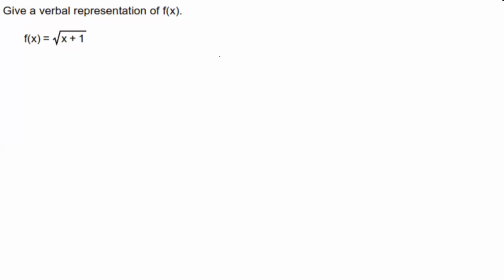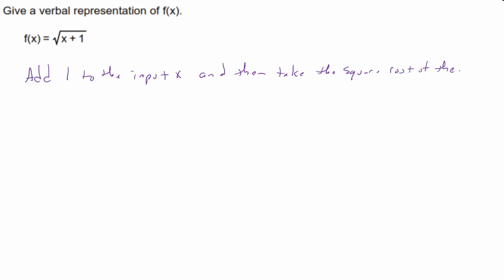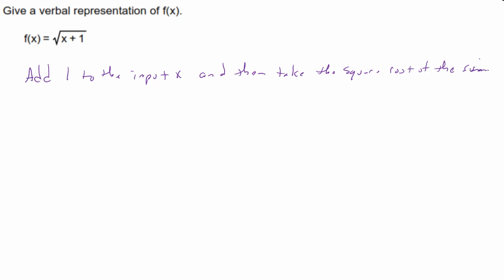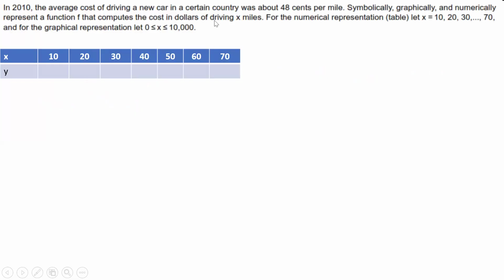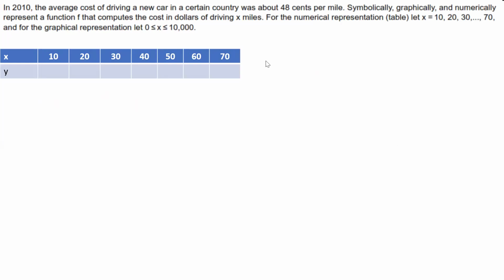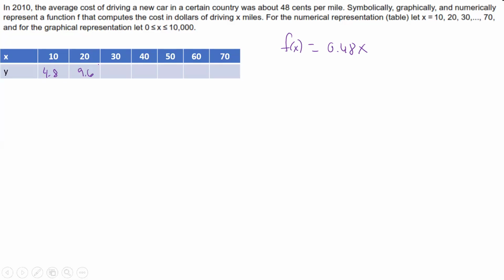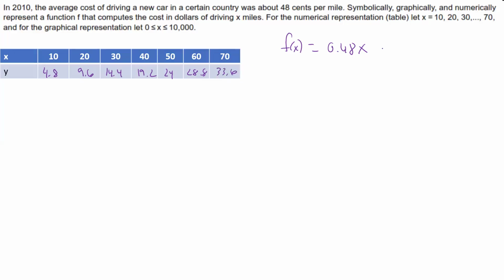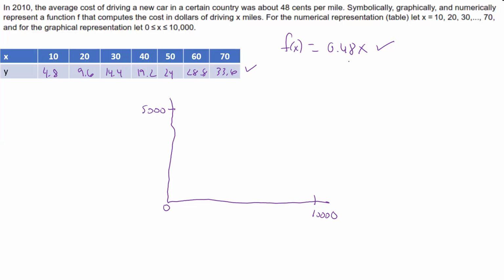Section 8.1 Exercises Pt V